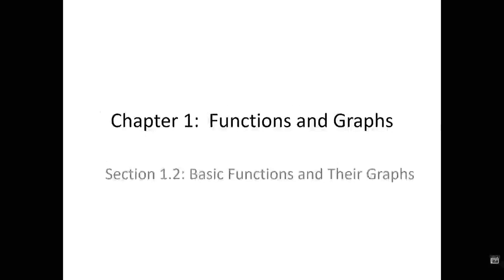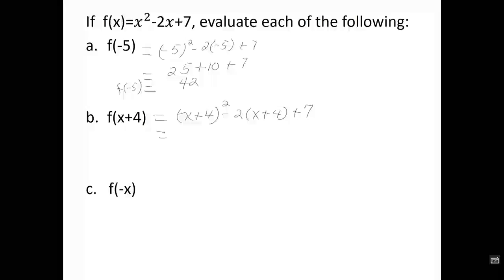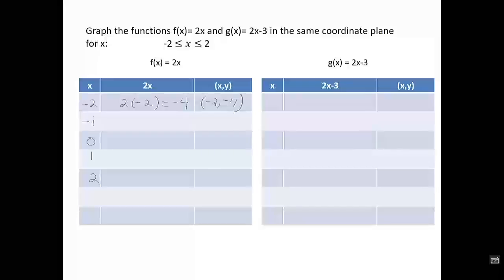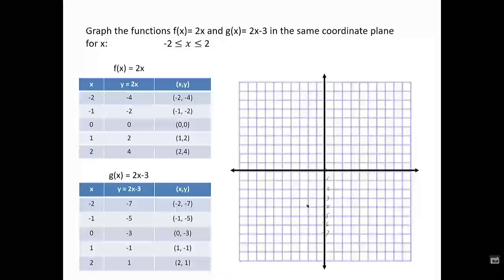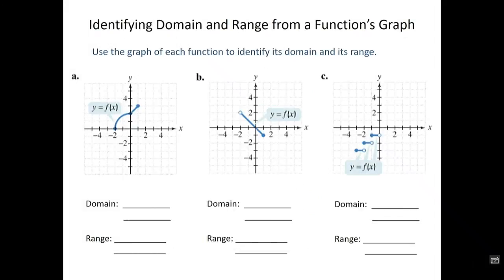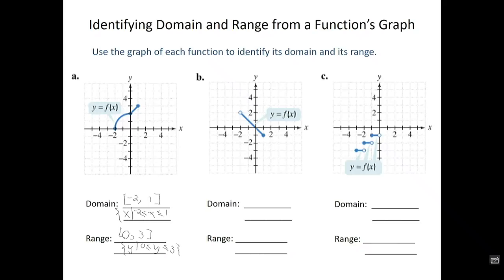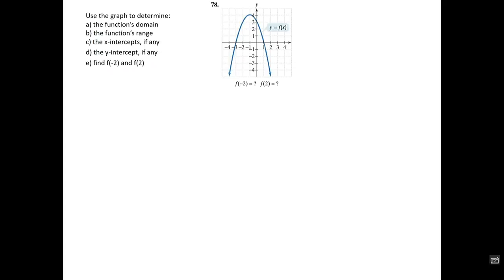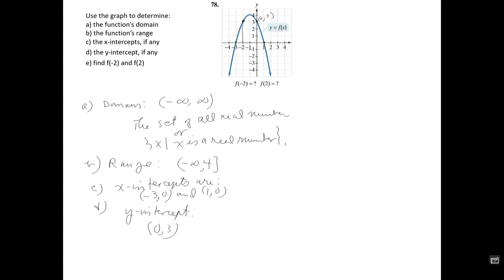Chapter 1: Section 1.2 - Basic Functions and Their Graphs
Chapter 1: Functions and Graphs Section 1.2 Basic Functions and Their Graphs

Professor Lucille Croom
Hunter College